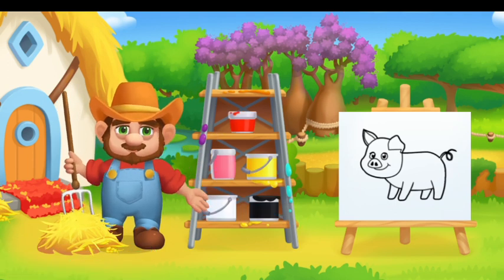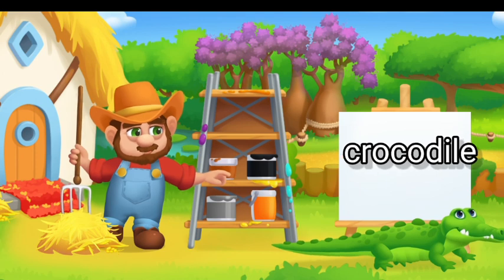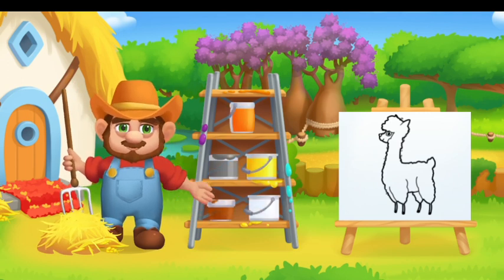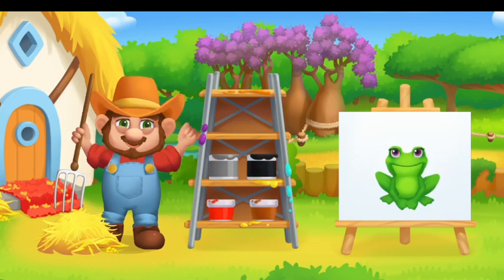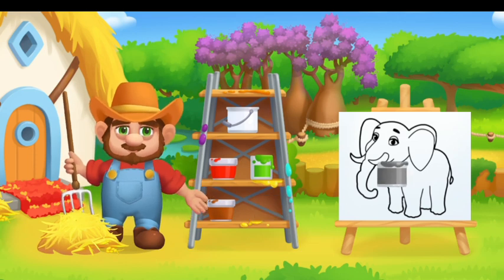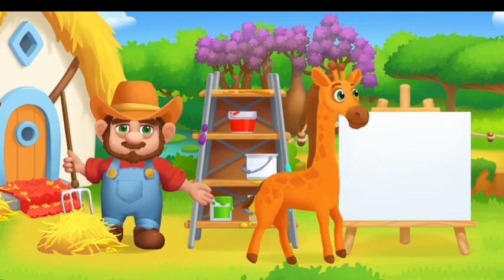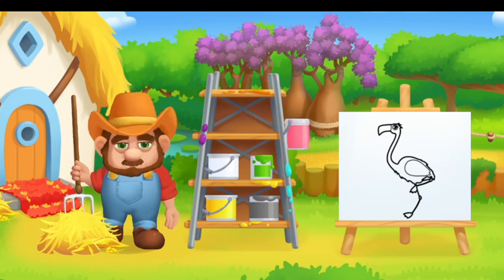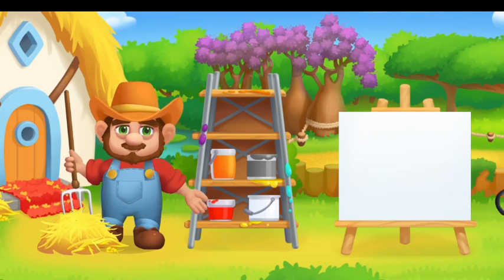learn farm animals names and sounds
Farm animal sounds. 25 min Farm animals for kids. Learn Farm animals. In this video for children, you can see a lot of animals. Kids will learn what farm animals look like, learn about their habits, hear their sounds. Toddlers see how the names of animals are spelled and learn to read.  Thank you for visiting us!

  This video is part of a large collection of vocabulary videos designed for kids to learn about animals and how they sound in a fun and engaging way. Great resource for preschool and primary education.  We only upload our own content created by educators to keep kids smiling and learning while watching videos. It is based on the pedagogical techniques "Doman's Cards" and "Montessori System', which promote early reading.  The video was created in programs Adobe Photoshop CC  2019, Adobe Illustrator 2020, Adobe After Effects 2020, Adobe Premiere Pro 2019, Adobe Audition 2019. All materials used to create the video are licensed.  For mcoe informaton on how we create tent, read the chants traileriteription: Edit VideDelete
This video is part of a large collection of vocabulary videos designed for kids to learn about animals and how they sound in a fun and engaging way. Great resource for preschool and primary education.  We only upload our own content created by educators to keep kids smiling and learning while watching videos. It is based on the pedagogical techniques "Doman's Cards" and "Montessori System', which promote early reading.  The video was created in programs Adobe Photoshop CC  2019, Adobe Illustrator 2020, Adobe After Effects 2020, Adobe Premiere Pro 2019, Adobe Audition 2019. All materials used to create the video are licensed. For more information on how we create content, read the channel's trailer description:⚫ Video

learn farm animals names and sounds in english
learn farm animals names and sounds finger family
farm animal sounds list
what sounds to animals make
what noise do animals make in different languages
farm animals names and sounds
wild animal sounds list
list of animal sounds in bengali
best toy to learn animal sounds
wild animals babies and sounds list
e for animal names
what is the sound of all animals in english
which animal sound em
learn farm animal sounds
list of farm animals wikipedia
what are the animals names in